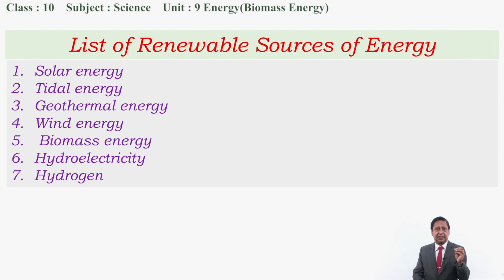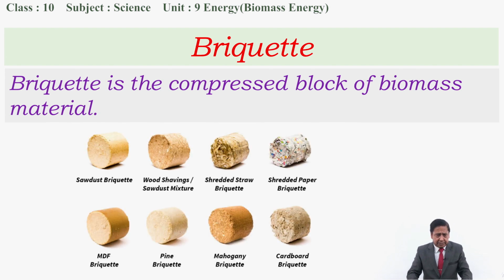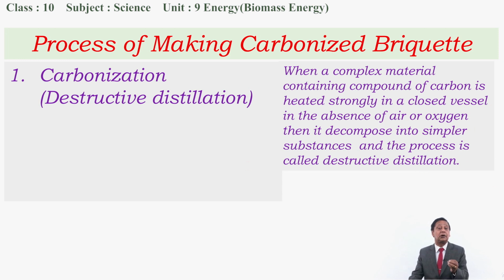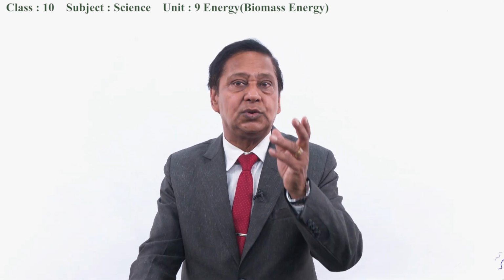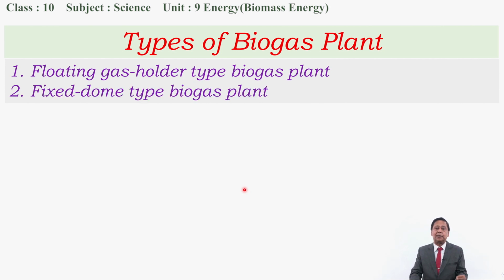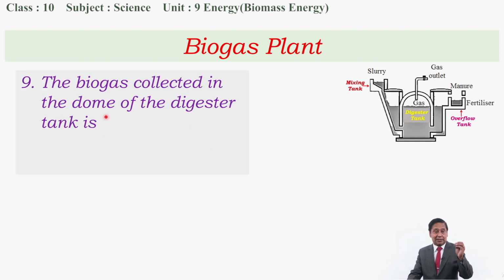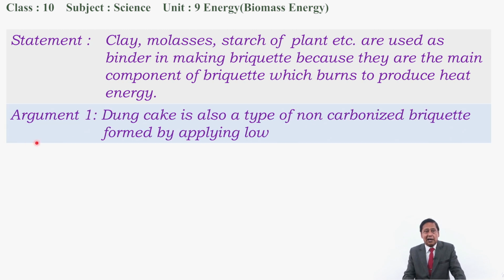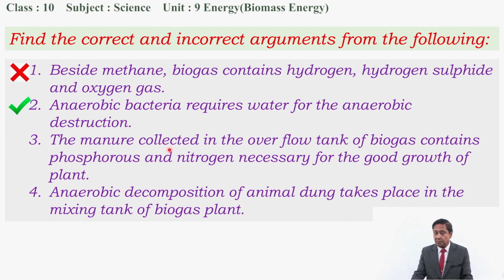[EN] 50 Class 9 Science Unit 9 Energy, Biomass Energy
Class : 9
Subject : Science and Technology
Unit/Lesson : 9
Energy, Biomass Energy

सानोठिमी, भक्तपुर
© Center For Education and Human Resource Development
Sanothimi, Bhaktapur